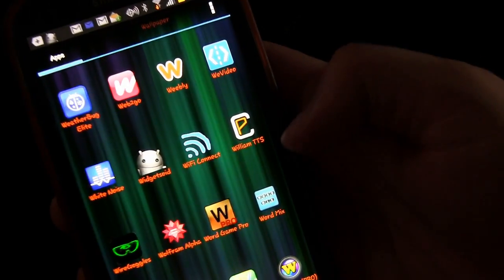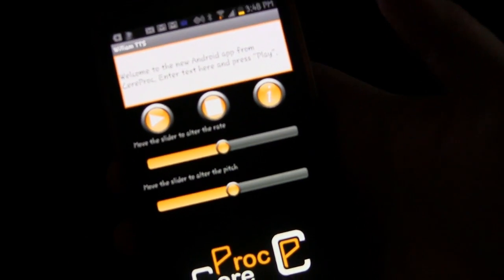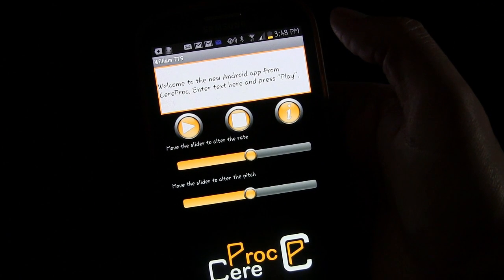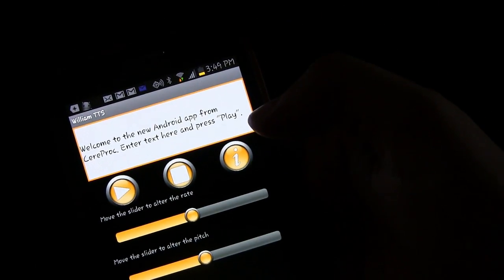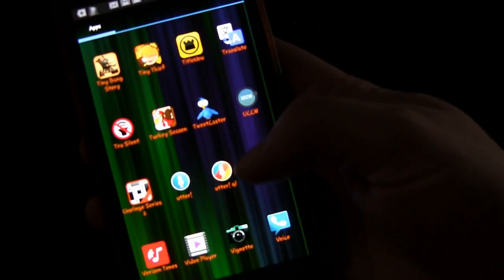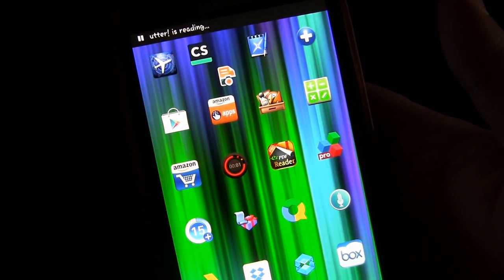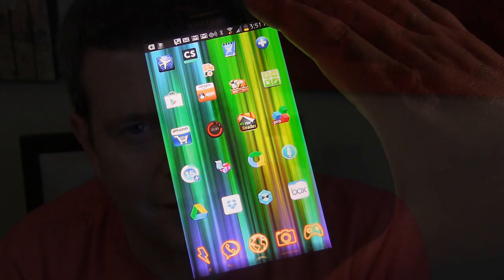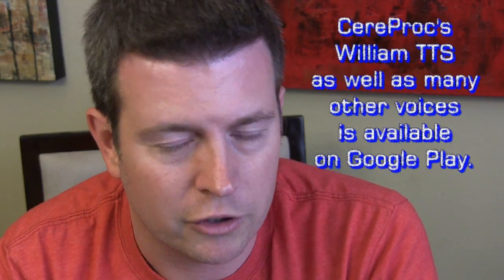Cereproc William TTS - Android App Review & Demo - Jarvis Like Voice for Text to Speech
Cereproc is one of the newer TTS Engines on Google Play and they have some great sounding voices!  You can listen to there various voices on their

You can purchase the ones you want on Google Play